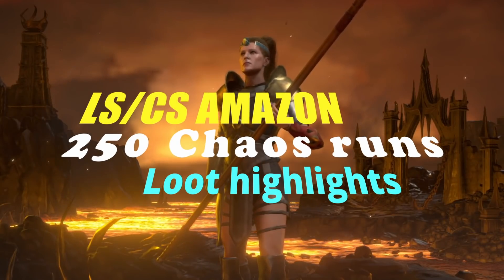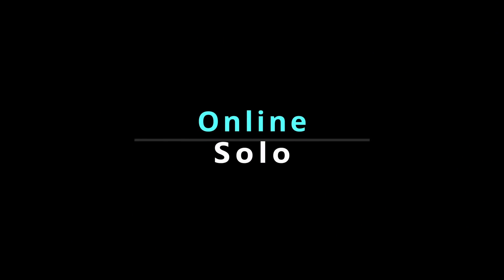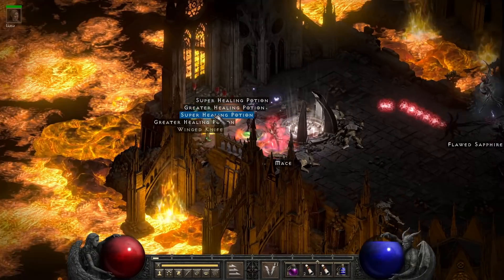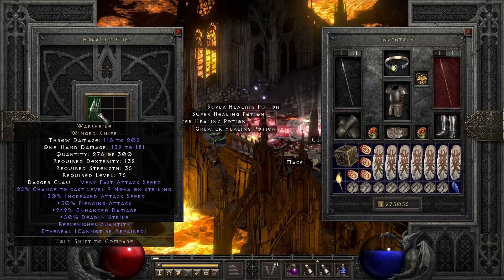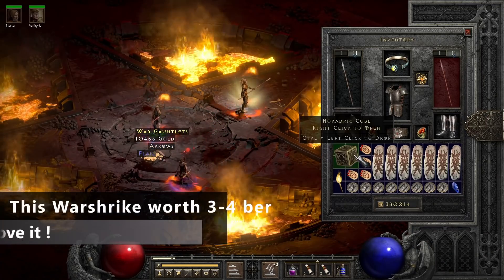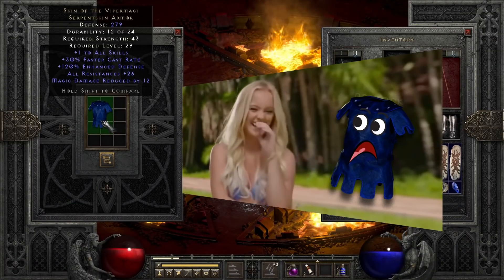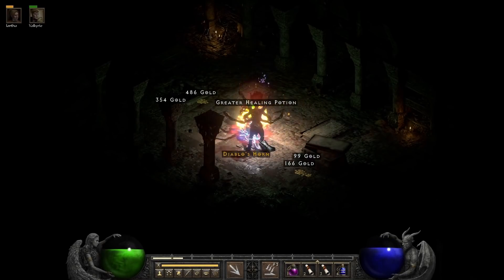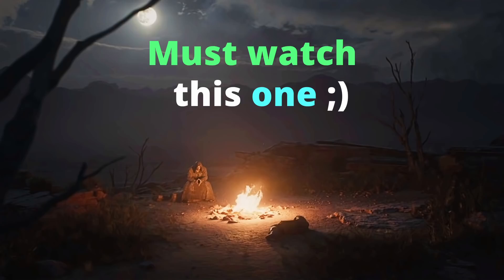250 Chaos runs with the NEW amazon, Amazing LOOT ! - Diablo 2 resurrected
Hey ! In this diablo 2 resurrected episode, i did 250 chaos sanctuary runs with the new amazon (lightning strike/charged strike).

Gear / equipment :

Griffon's face -24/+18
Enigma mage plate
Highlord amu
Thundergod's 197%
Infinity in matriarchal spear 278ed/-52
Raven 20dex/250ar
WT's 50% MF
Magic gloves 20ias/+3java sk

switch= CTA 6bo & spirit monarch 35fcr

Mercenary use:

faith bow lvl14 aura ( you will hit highest IAS frame with either 12 or 15 lvl aura)
eth upgraded shaft socked "um"
eth andy 10ll/27str

Ama torch  17/20
annihilus 18/17/8
6x java sk (3x 12fhr, 33life, 34life, 42life)
Gheeds 40%MF
then i went for more MF%, i use sc's with 7mf/9-11%single resist

skills :

- MAX lightning strike
- MAX charged strike
- MAX lightning bolt
- MAX power strike
- 1point evade/dodge/avoid
- 1point critical strike/penetrate
- Rest into valkyrie

if u want to know anything else about the build/skills or how this char works, ask me your question in the comment section, i'll try to answer as soon as i can.

My Latest Diablo 2 Resurrected video :

ENDGAME throw barb Brings HUGE Luck ! 250 Stony Tomb Runs

Epiphanism. - Spectrum